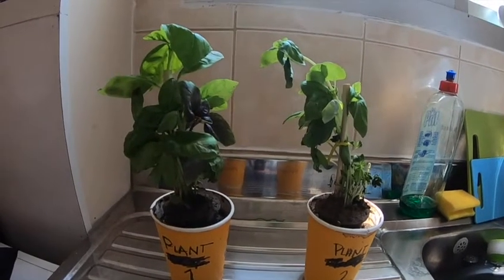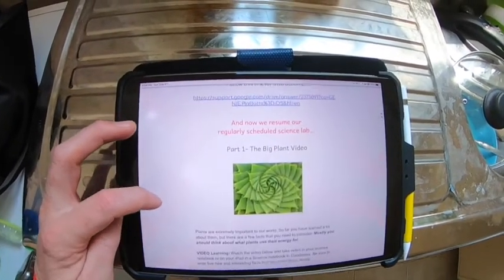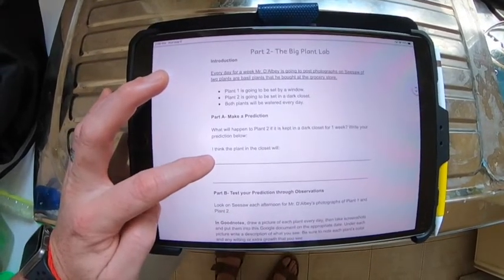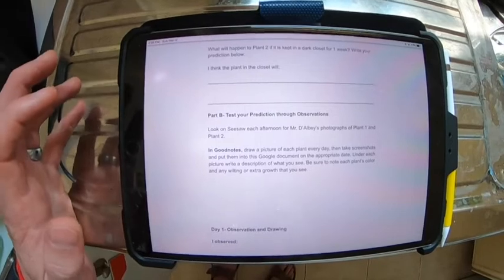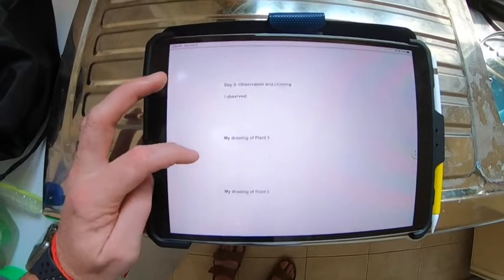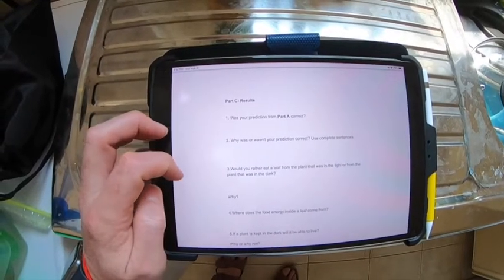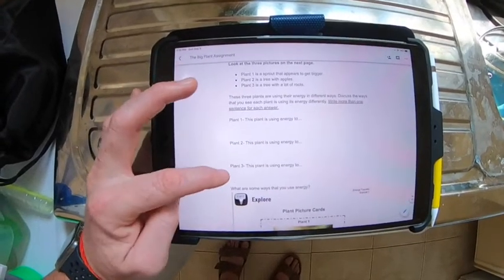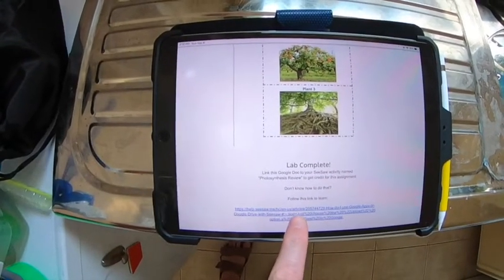The Big Plant Lab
This video instructs students on the details of Energy Transfer in Ecosystems Lab 1- The Big Plant Lab